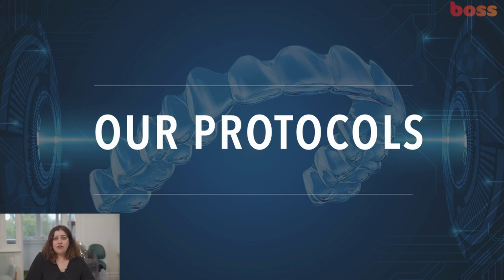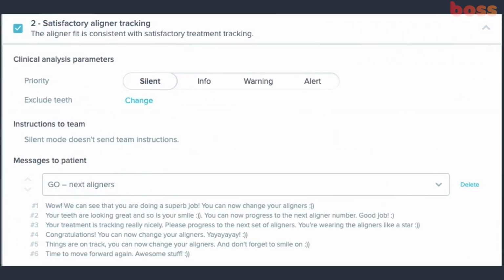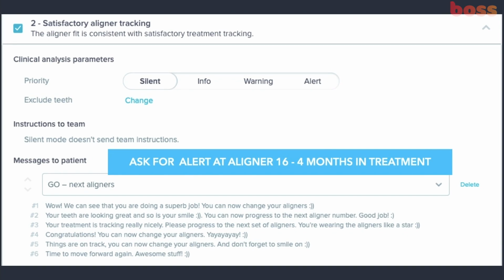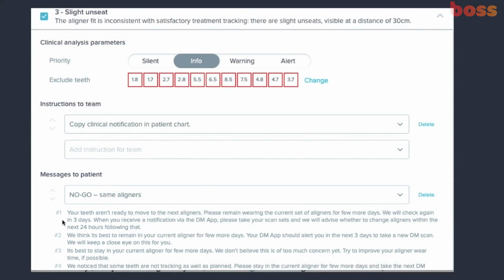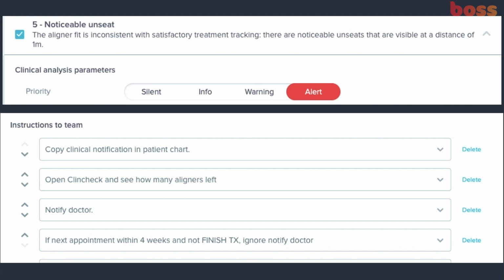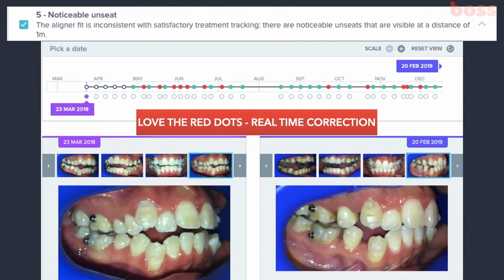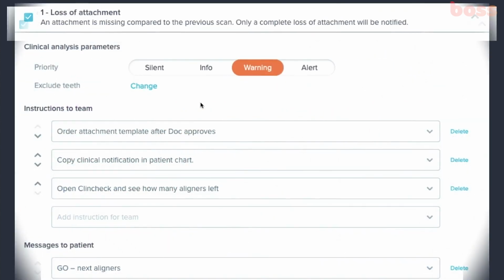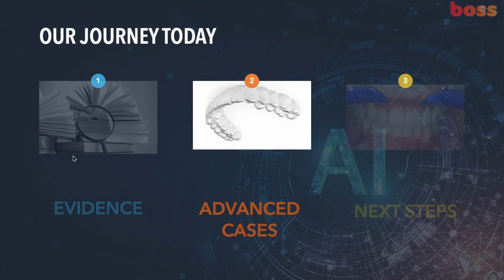Virtual Orthodontic Appointments with Dental Monitoring portal - Clinical Protocols and Tips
Dr Vandana Katyal (Orthodontist. Australia) is a world renowned, pioneering expert in the use of virtual orthodontic appointments and delivering complex orthodontic treatments using clear aligners. Having use the Dental Monitoring platform since 2016 in her own clinical practice, there are many things to consider for the novice in this technology.

Watch an overview of the Dental Monitoring aligner seat/unseat/alert protocols developed by Dr Katyal for her patients in her practice. You will also learn some helpful tips along the way on how to maximise the potential of this orthodontic technology for your patients and how to adapt these protocols to suit your needs.

BOSS (The Digital Orthodontic College) is a Registered Training Organisation (RTO ID: 45506) in Australia and UK offering nationally accredited diploma courses in the field of digital orthodontics and clear aligner treatments. If diploma program is not something you are ready to commit to as yet, we also offer an introductory online CPD course for dentists as well as dental therapists in this field. See the comparison table below to help you choose the course that’s right for you and see your practice soar to new heights.

Experience the BOSS training advantage for yourself just like thousands of dentists have done already!